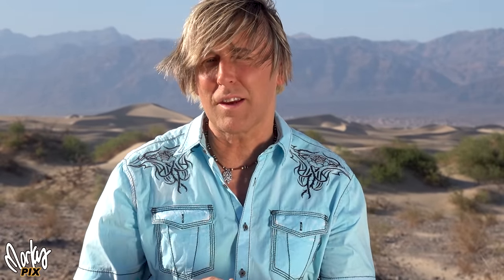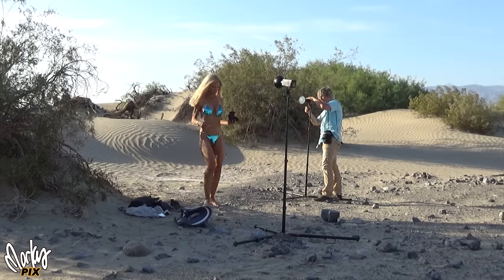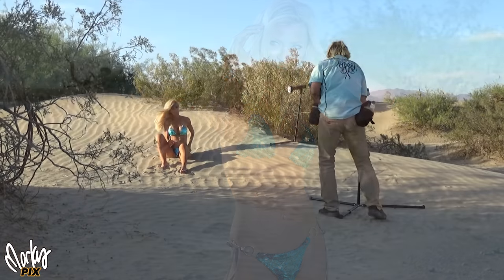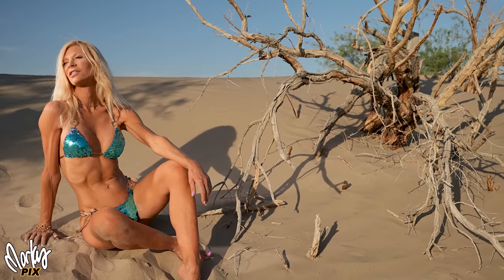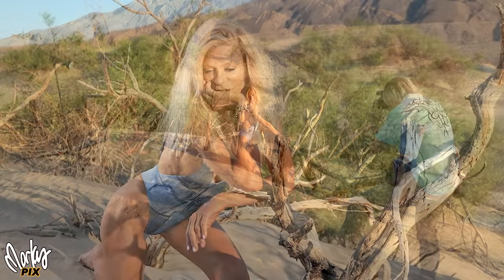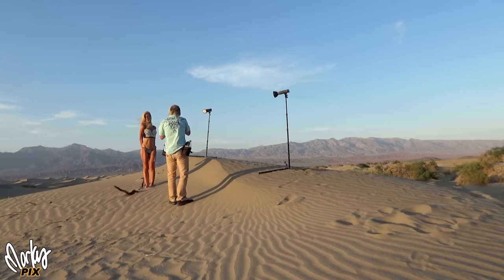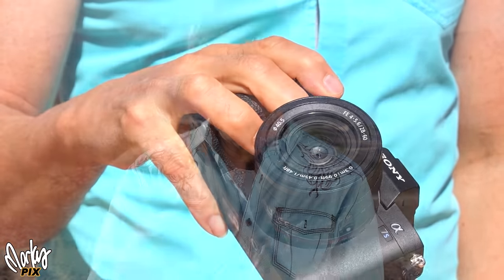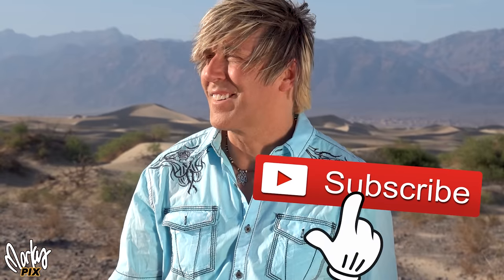Small Full Frame 28-60 Zoom Lens in Bikini Sand Dunes photoshoot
As full frame lenses go, this one is SMALL and LIGHTWEIGHT but still a versatile all purpose zoom, great for landscapes, portraits and street photography. Here it is being used at sand dunes. Enjoy!
Godox AD200 portable flash strobe lights
Small portable full frame lightweight 28-60 zoom lens